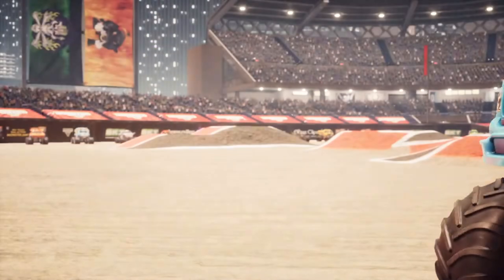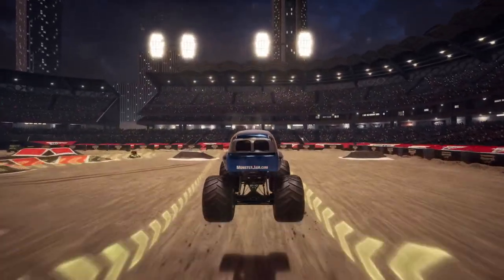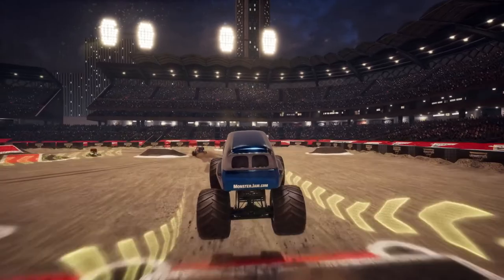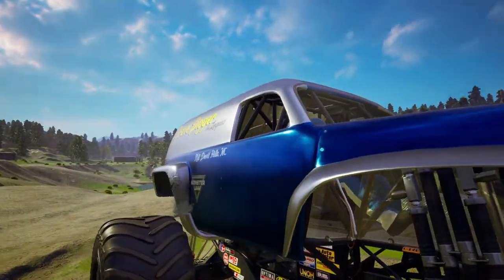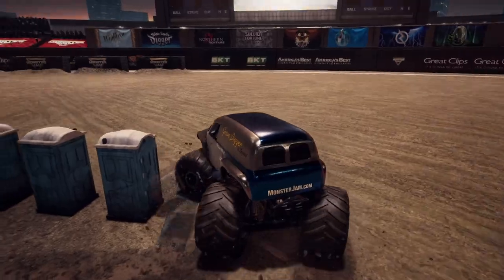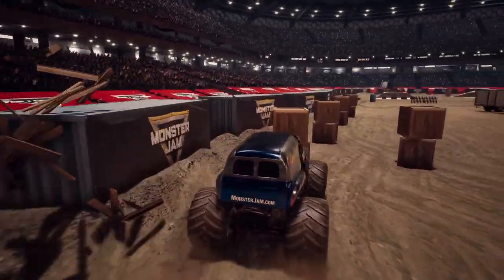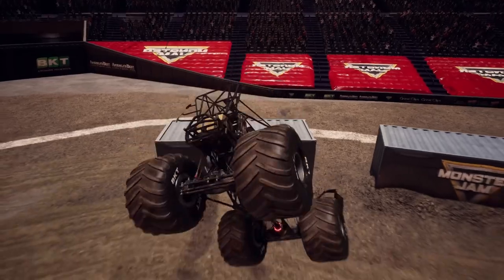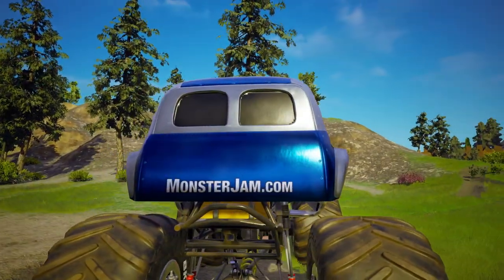Grave Digger - The Legend! | Monster Jam Steel Titans 2, The Big Show! Stadium Championship Finale!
This is it! The conclusion to the Stadium Championship Series.  It's finally over!  I've finally conquered the stadium championship series!  Fittingly we used Grave Digger - The Legend to reach the finale, and got him up to max level in the process. Please enjoy this episode of Monster Jam Steel Titans 2!

Thanks to our newest subscriber:  ✨Brandon Schumacher✨ - Welcome to the flock! 🎉
463 Views - Jan 9, 2024

Chapter Timestamps:
00:00 Introduction
00:25 Head to Head Round 1 - Backwards Bob
02:01 Head to Head Round 2 - Monster Mutt Poodle
03:11 Head to Head Round 3 - Sonuva Digger
04:17 Head to Head Round 4 - Megalodon
05:49 Two Wheel Skills
07:16 Timed Destruction
09:42 Freestyle